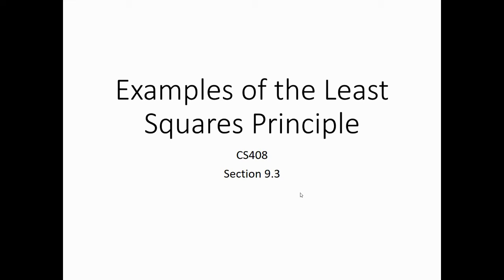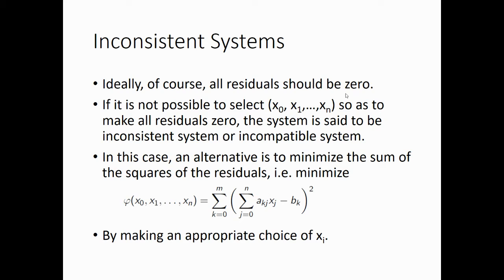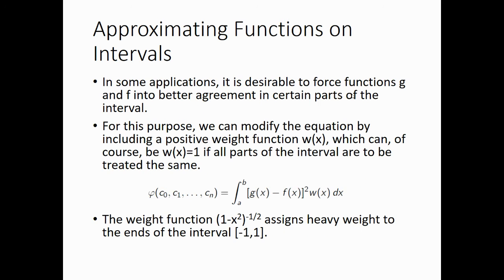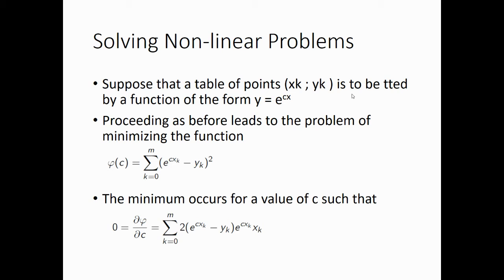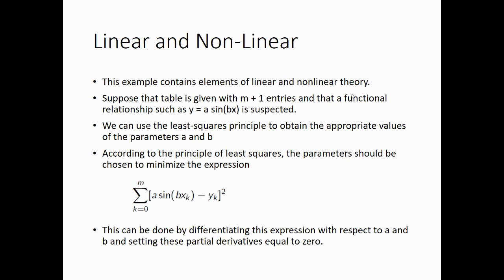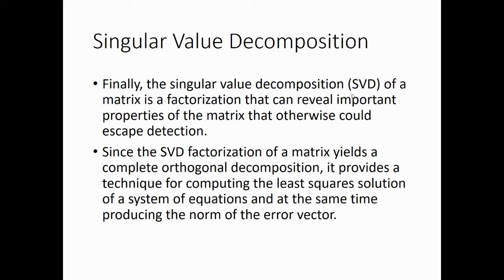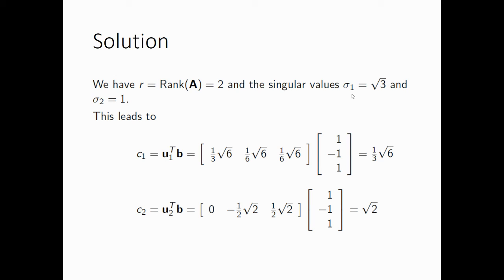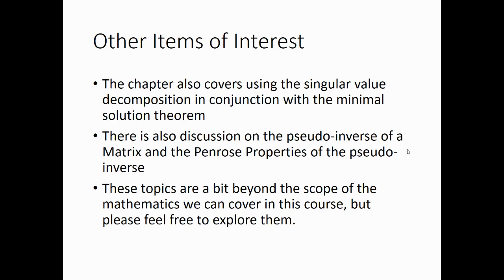Least Squares Example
Here, we look at some examples of how to use the least squares principle beyond curve fitting, including "solving" inconsistent equations, approximating functions on intervals, and working with non-linear problems.